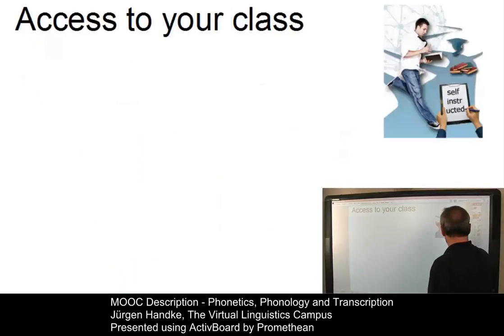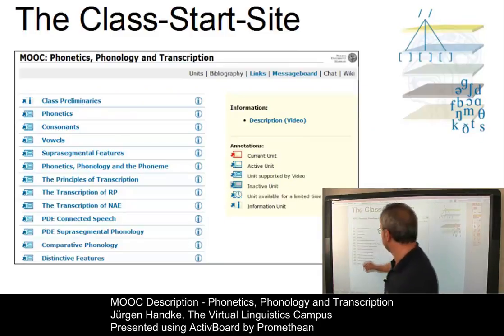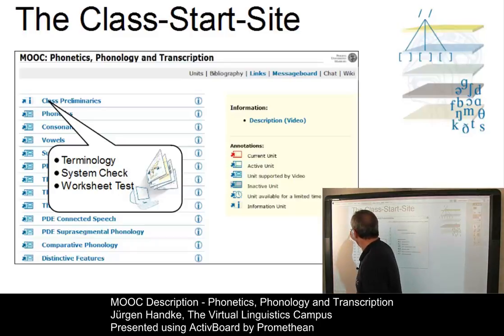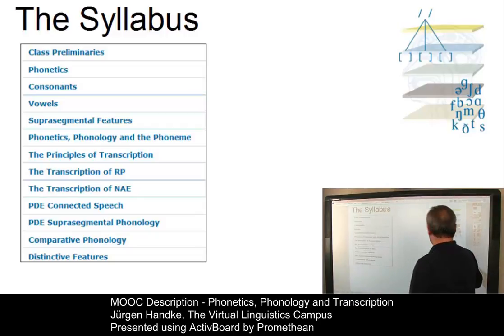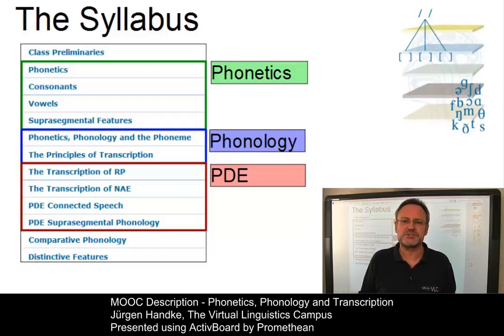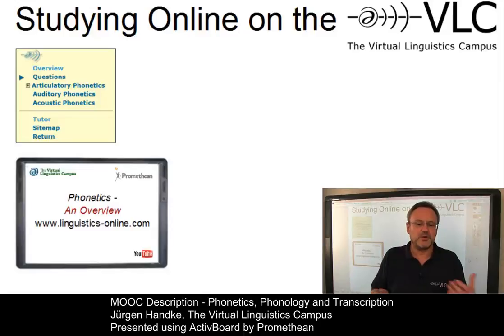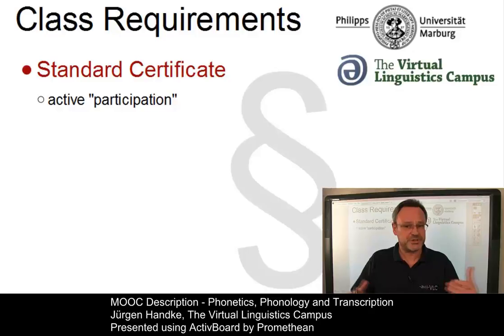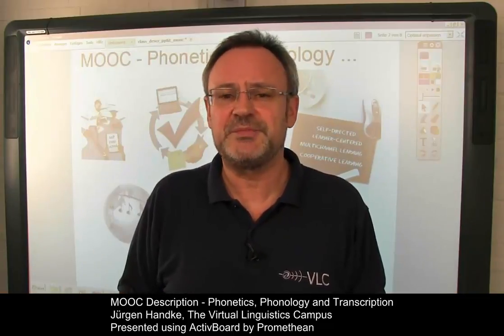Free Online Course - Phonetics, Phonology and Transcription (2019)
This short clip discusses the organization, the syllabus and the requirements of the free Massive Open Online Course "Phonetics, Phonology and Transcription" hosted by the Virtual Linguistics Campus.

Registration via the Virtual Linguistics Campus.